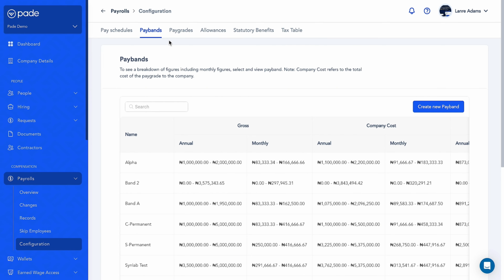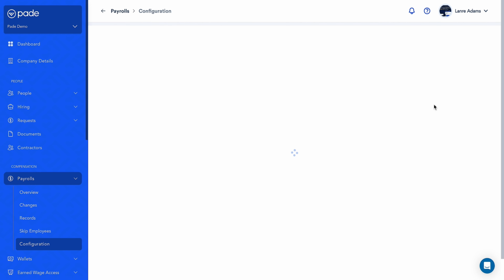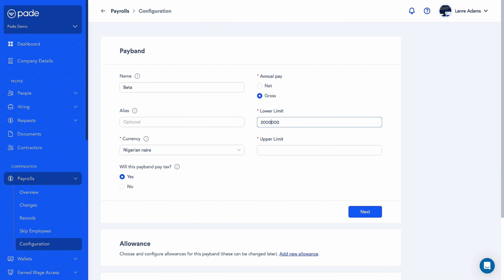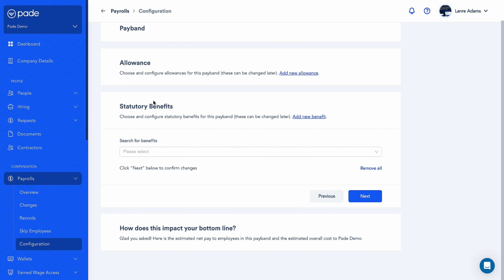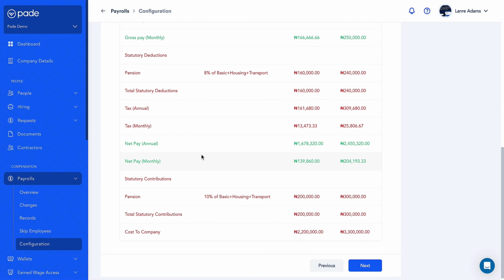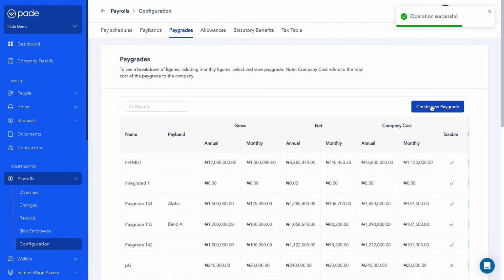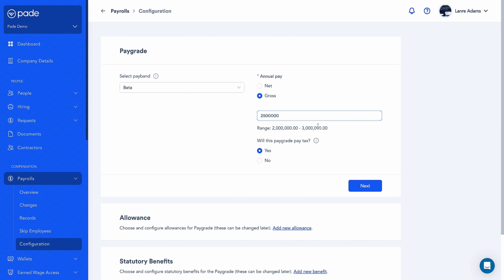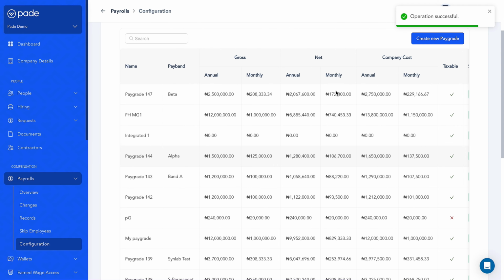Introducing Paybands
Introducing Paybands by Pade, a solution that allows for broader salary ranges. Paybands are categories or zones where similar job roles and responsibilities are grouped together under one salary range. In this video, you'll learn how Paybands work on Pade.

Timestamps:
00:00 - Introduction to Paybands
00:40 - Setting Up Your Paybands